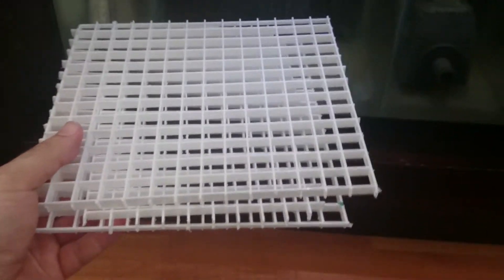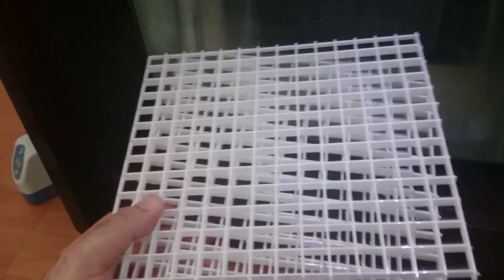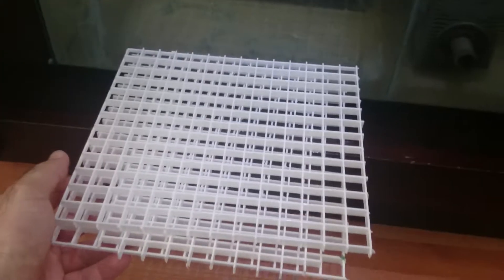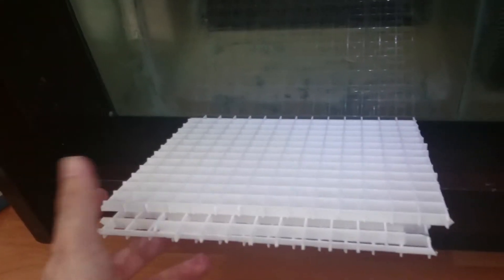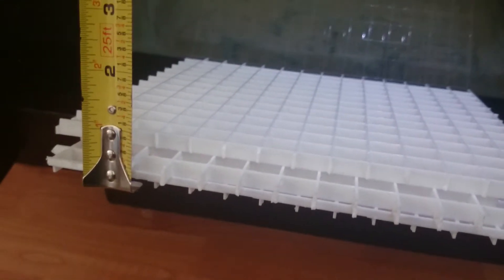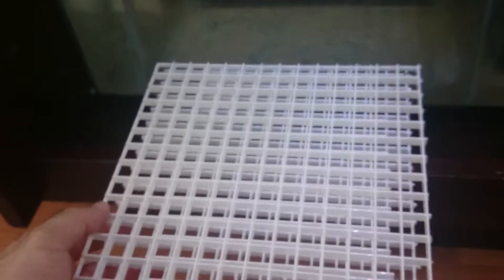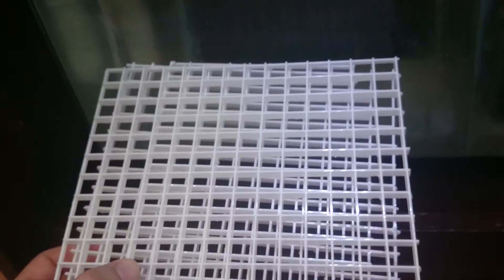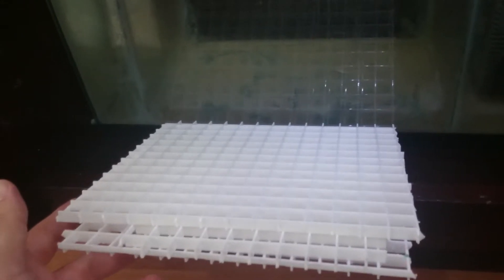How to tune up a protein skimmer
Quick video to show you how to adjust and fine tune your protein skimmer to avoid things such as overflowing and optimal skimming